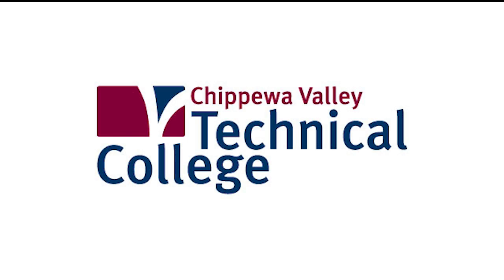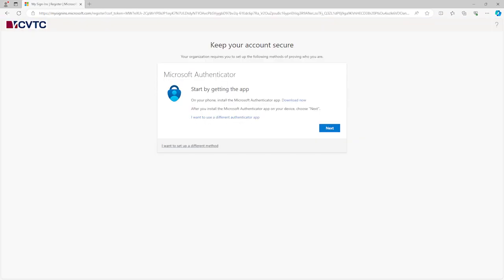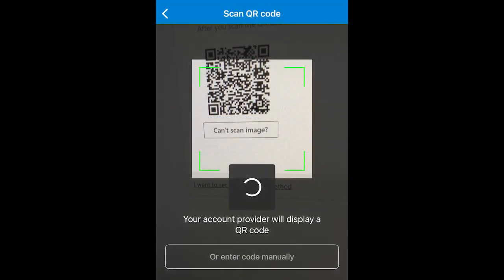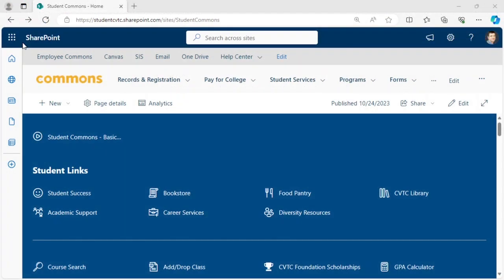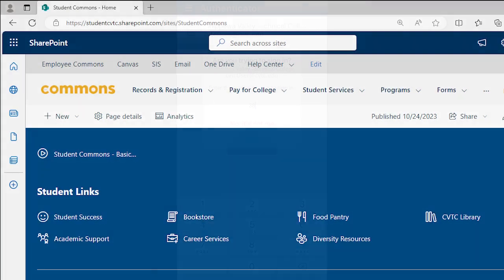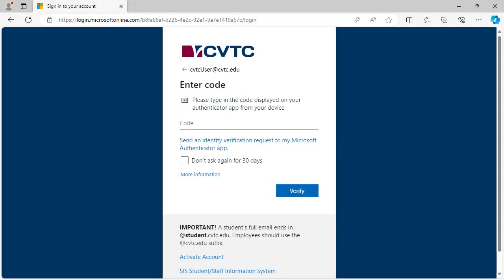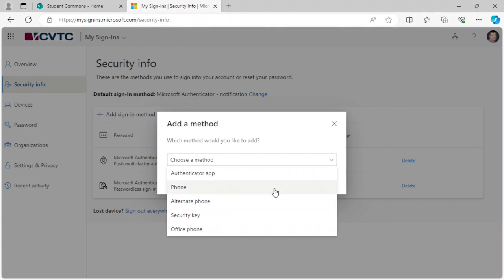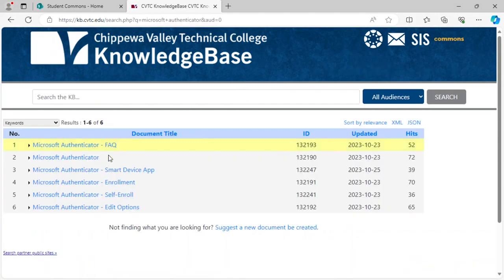MS Authentication Set-up and Usage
In this tutorial, we walk you through the crucial steps to enhance your college account security using the Microsoft Authenticator app. Whether you're using a phone, tablet, or relying on text/voice authentication, we've got you covered.

🔹 Learn how to download and set up the legitimate Microsoft Authenticator app.
🔹 Seamlessly integrate it with your CVTC account.
🔹 Understand the importance of multi-factor authentication for accessing resources like Outlook, Teams, OneDrive, and more.
🔹 Dive deep into the specifics of using the phone app for authentication, and tackle any issues you might face.
🔹 Get tips on setting up multiple authentication methods and effectively managing your preferences.

Stay secure and ensure your college resources remain protected.